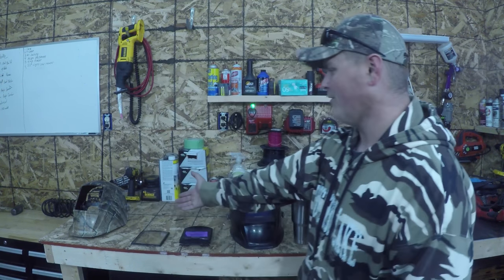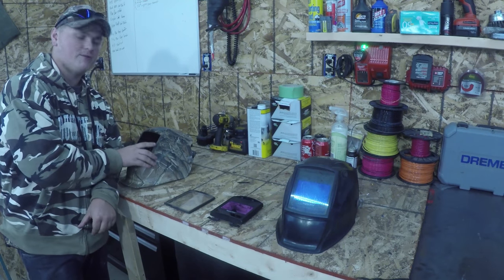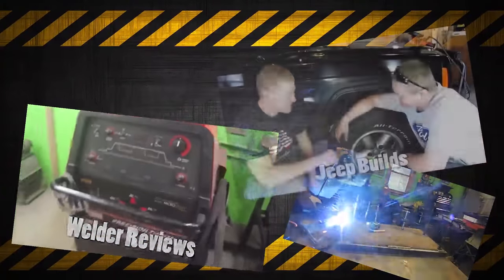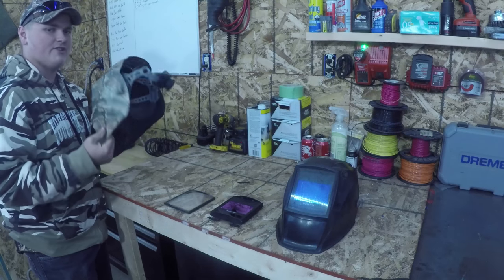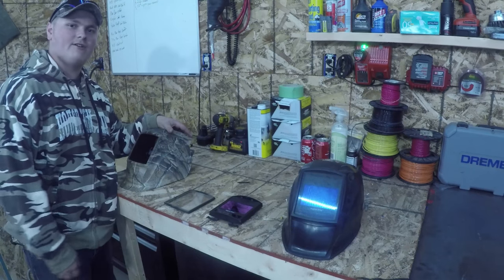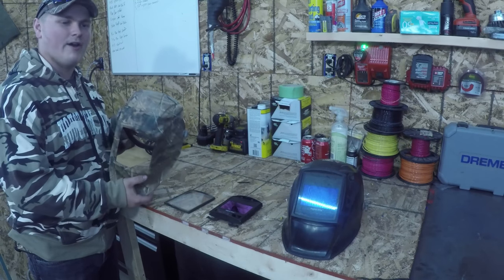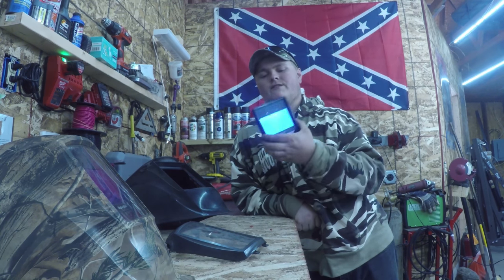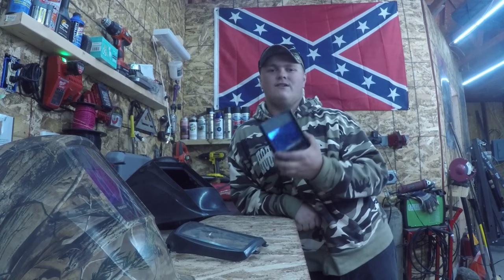Miller Digital Elite Helmet! ------Review Update------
Please visit our YouTube page. We have some BIG plans and you won’t want to miss the amazing videos we have in the works. On Facebook, we post content of upcoming videos so you can stay up-to-date on the videos we’re in the process of making.

-Our Address
PO-Box 414
Michigan Center
MI,49254

BulletProof_Tech